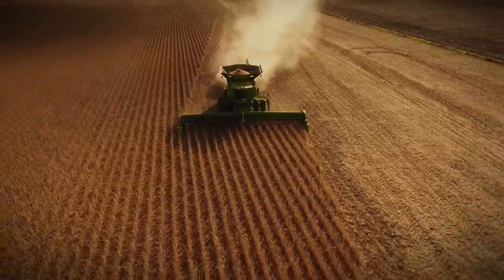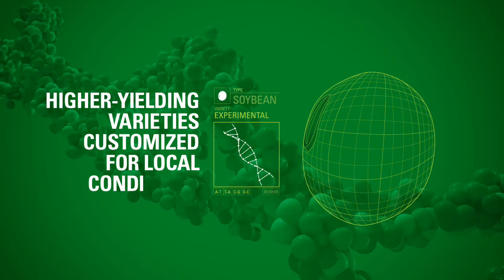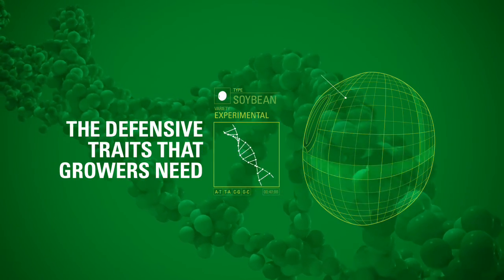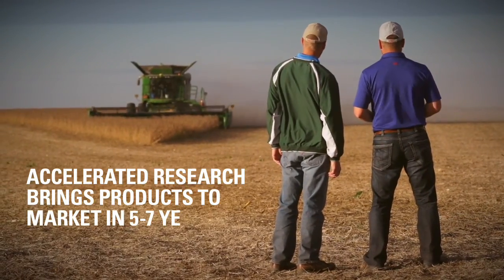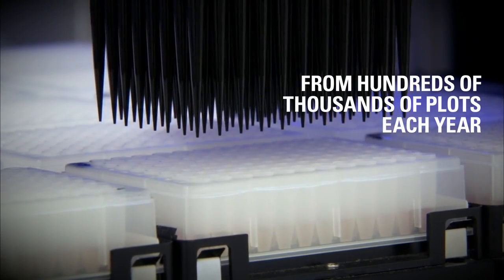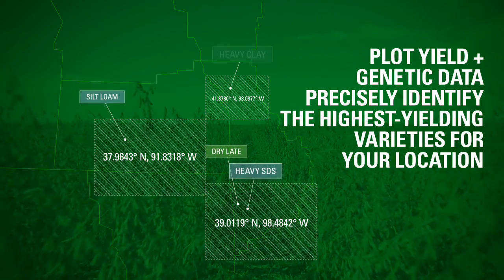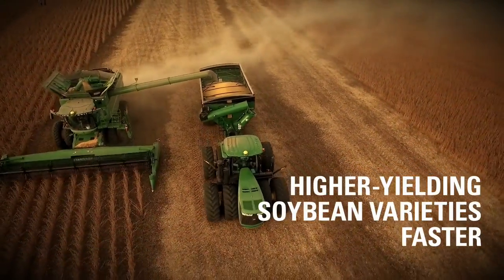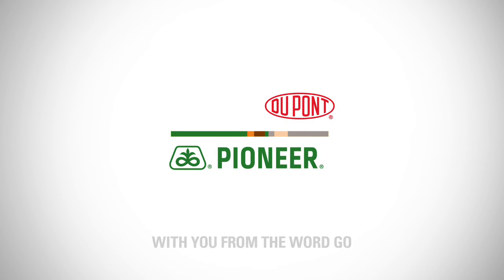Accelerated Yield Technology 4.0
Accelerated Yield Technology 4.0 (AYT 4.0) from DuPont Pioneer is delivering to growers higher yielding soybean varieties faster than ever. The new technology has more than doubled the rate of genetic gain of the Pioneer soybean research pipeline.